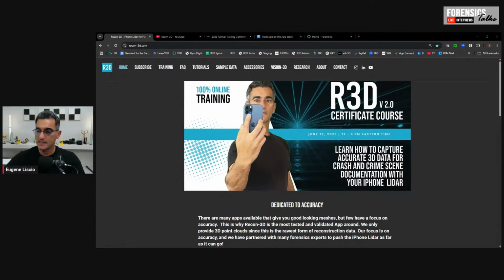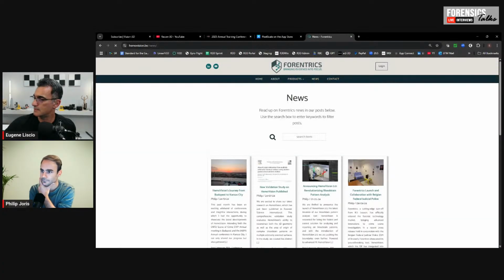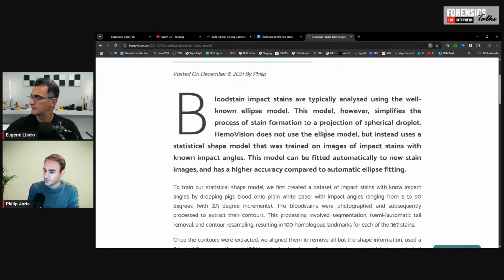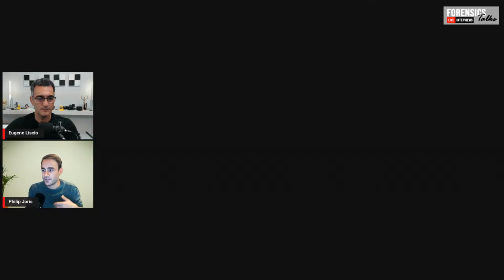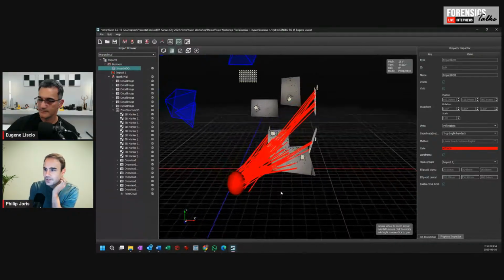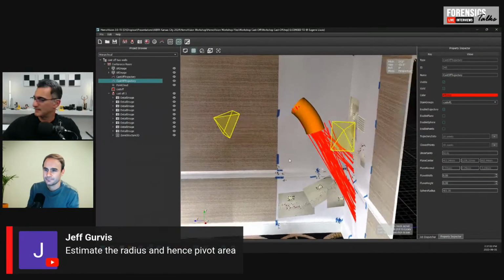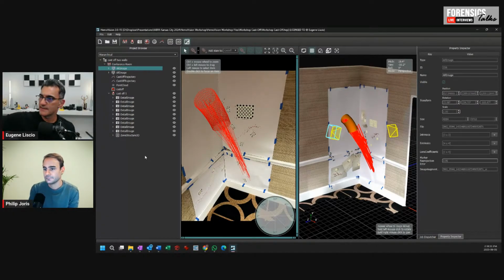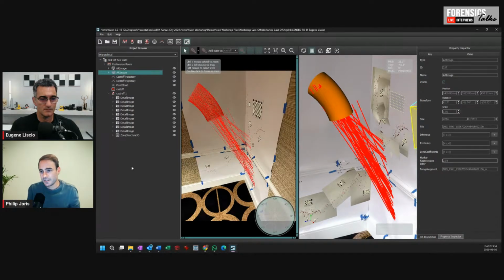HemoVision 3D BPA Analysis | Forensics Talks EP108 | ft. Philip Joris | CSI | crime investigations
Join us for a deep dive into the intersection of forensic science, Bloodstain Pattern Analysis and Machine Learning with Philip Joris, co-founder of Forentrics and developer of HemoVision, an advanced tool for bloodstain pattern analysis.

In this episode, we’ll explore how Philip’s background in electronics, AI, and medical imaging led to the creation of powerful computational tools for crime scene investigation. Learn how HemoVision supports investigators in reconstructing bloodstain patterns, enhancing objectivity, and visualizing complex scenes with cutting-edge technology.

Don’t miss this conversation on the future of digital forensics, the evolution of BPA, and the role of AI in modern crime scene reconstruction.

Got a question about bloodstain analysis or forensic tech? Drop it in the comments below!